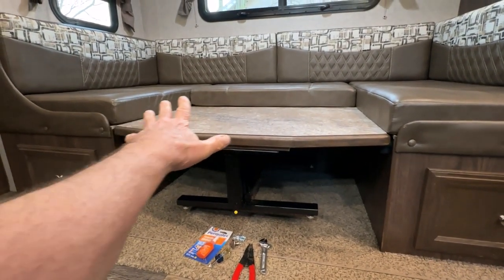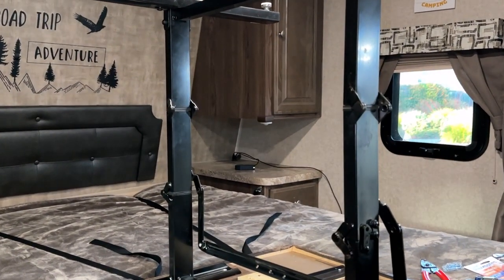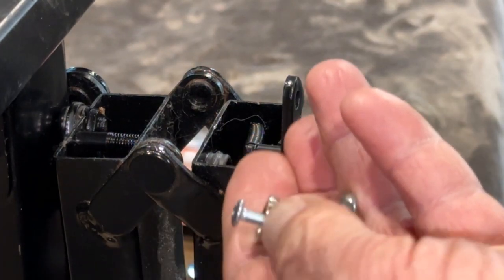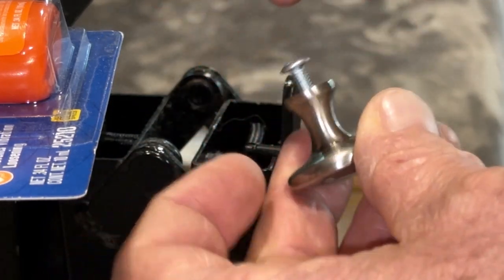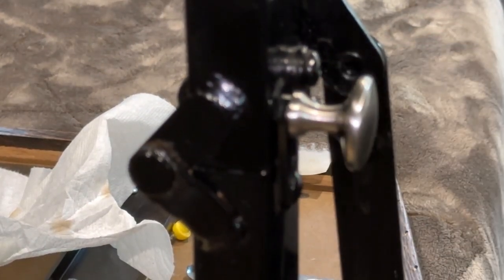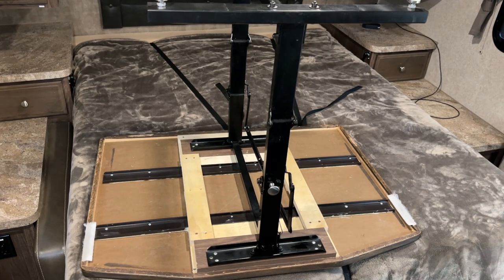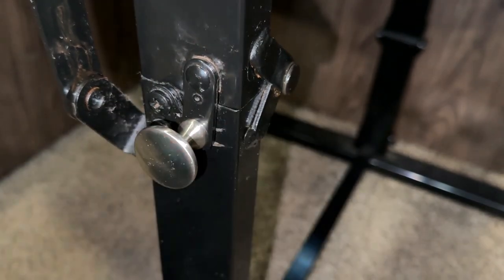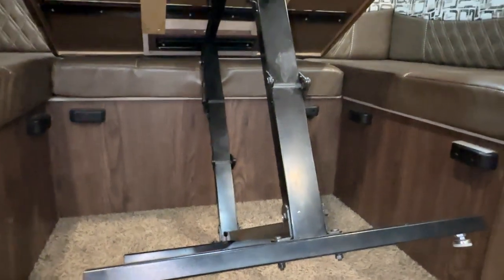Folding RV Dinette Table Latch Problem Solved and Other Improvements Done to the Table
Our folding dinette table latch has been a problem since day one, here's what I did to correct the problem that I wish I had done a long time ago.
I also included a modification I did to make the table more stable and how I corrected our warped table top issue.

Here's a video I mentioned worth watching to resolve a warped table top problem -
VIDEO: Dining Table Repair (Warped) in our Travel Trailer (RV)

Vise-Grip Wire Stripping Tool / Wire Cutter / Screw Cutter -

Cabinet Knobs or Drawer Knobs 1-1/4 -

Permatex 27100 High Strength Threadlocker Red, 6 ml -

Permatex 25005 High Strength Removable Threadlocker Orange Gel -

Permatex 24200 Medium Strength Threadlocker Blue, 6 ml